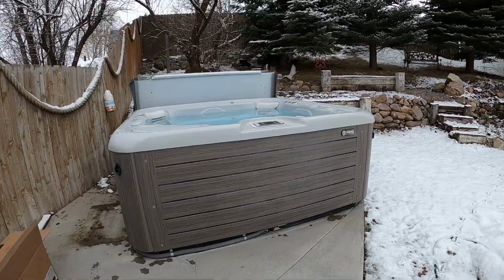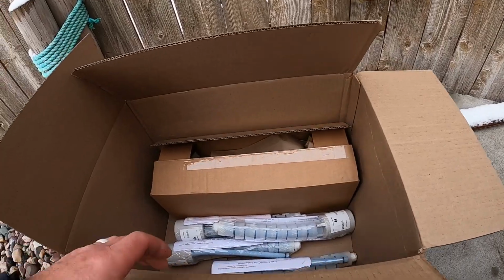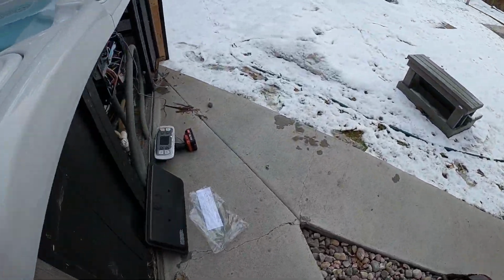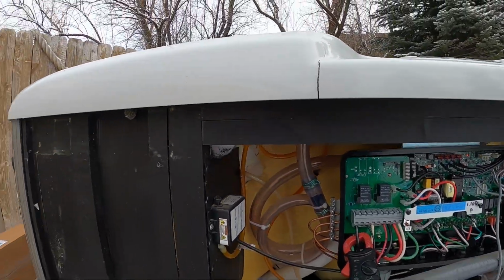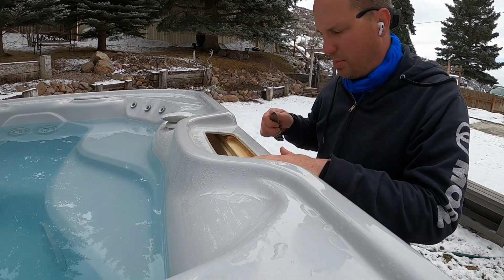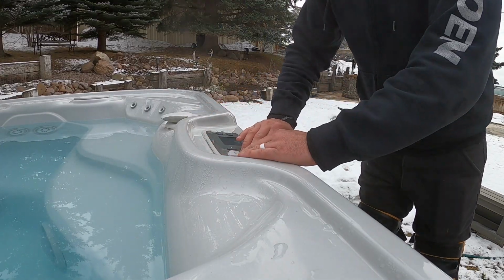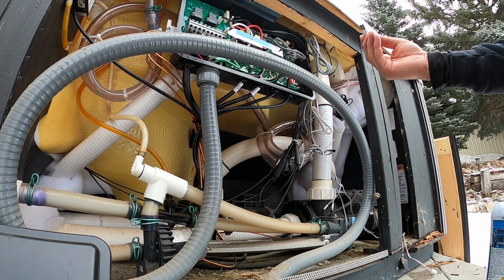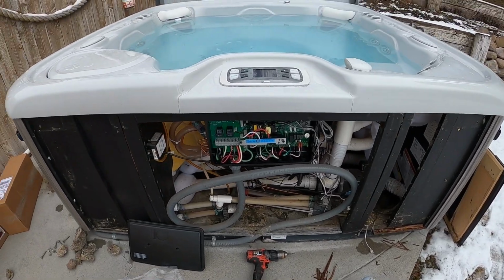Hot Tub Topside Control Not Working || What's Wrong With My Hot Tub?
When a customer overflows their hot tub and the topside control stops working, Pete comes in to replace it.

Pete is a professional. Only perform repairs that you are comfortable and competent in performing. Always be certain that power is turned off to electrical connections before servicing. Work at your own risk. Leisure Time Inc. and its employees are not responsible for the outcomes of work performed.

Leisure Time Inc. is a retailer of outdoor/indoor living products. We sell products that improve your health, heat your home, and make life a bit more luxurious. We opened our first store in Idaho Falls in the early 70’s and followed up with another location in Boise in ’93. Our two locations have similar product lines and, more importantly, great employees who embrace our “customer first” company philosophy.